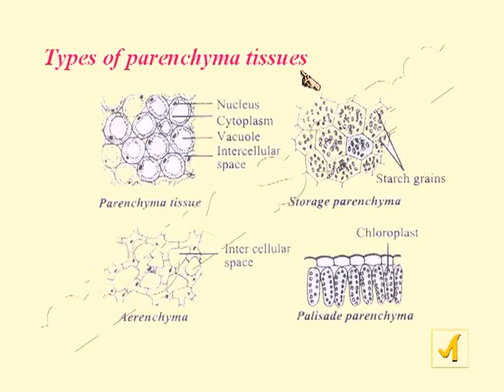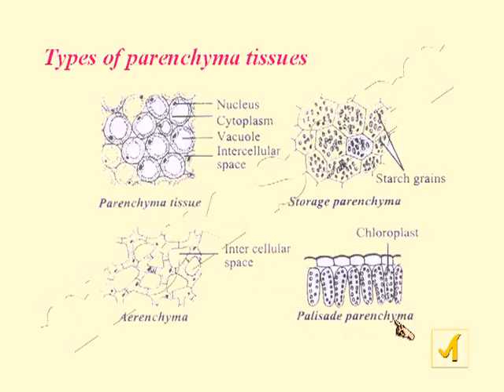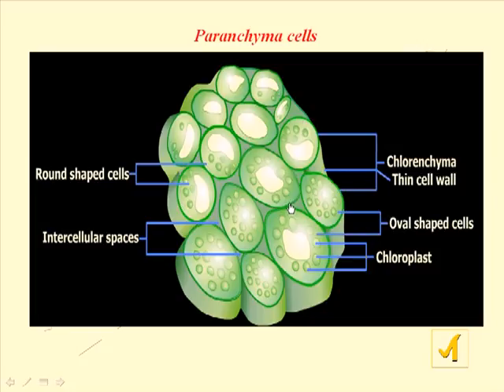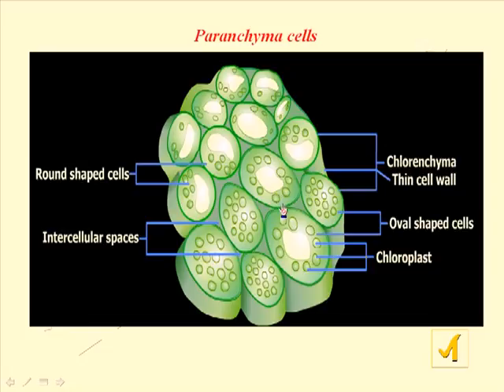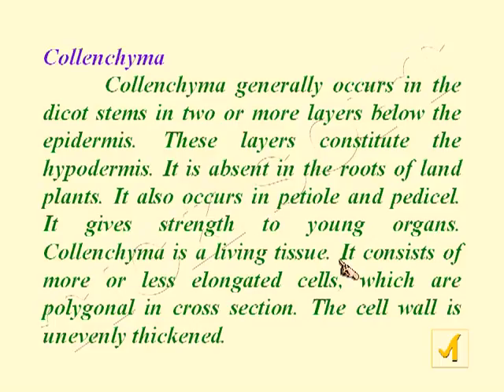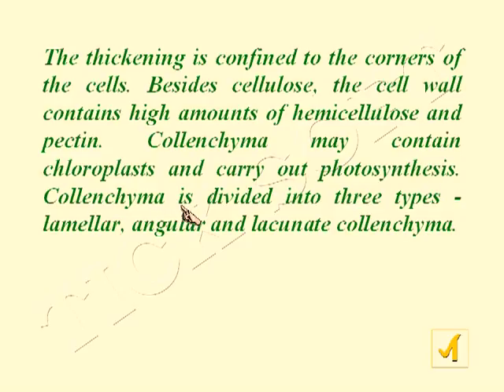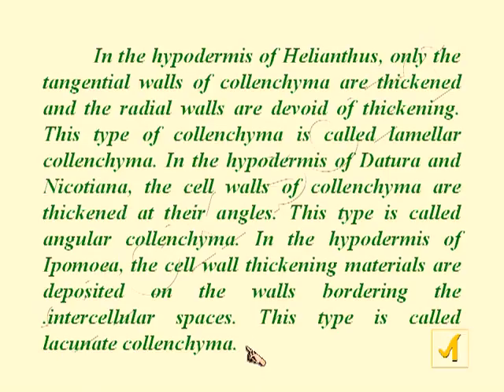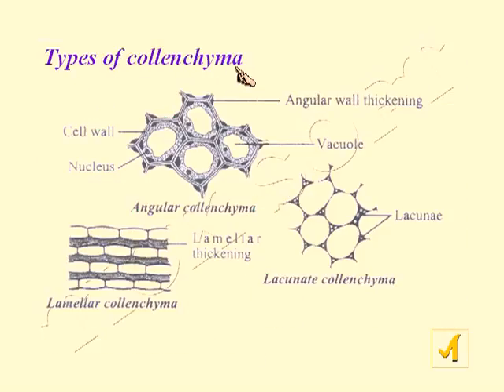12th Std | Biology | English Medium